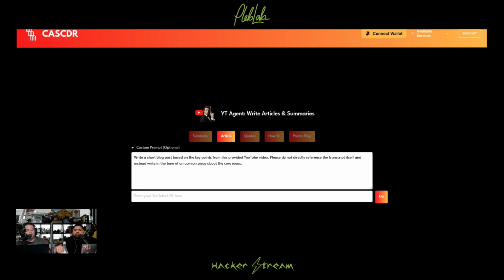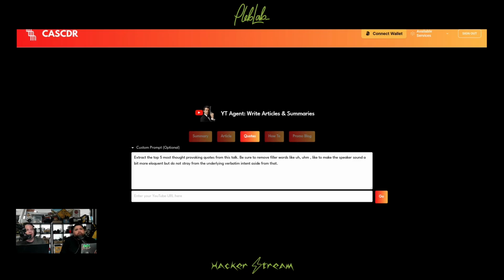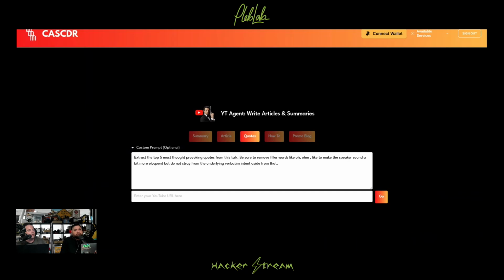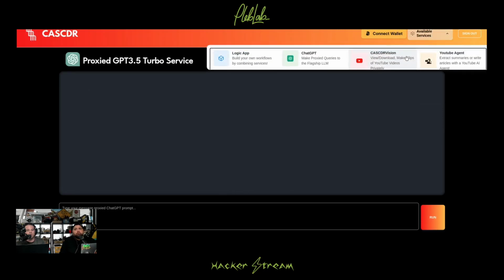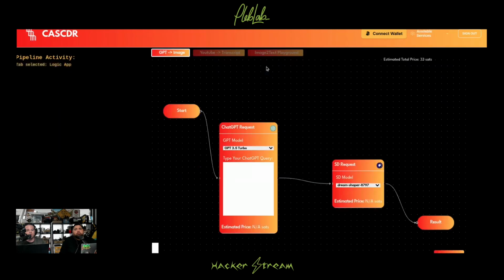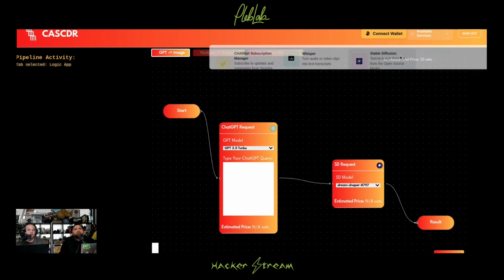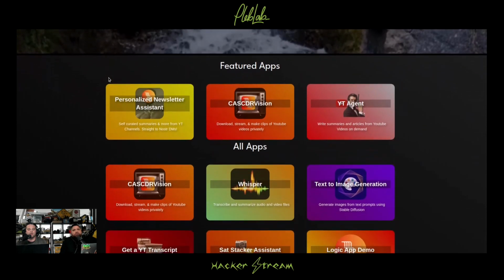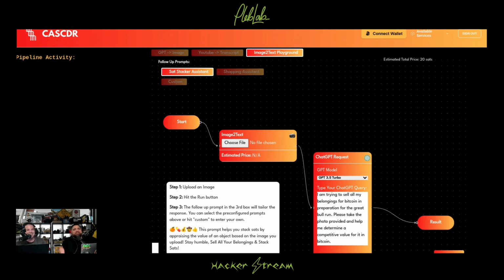Hackerstream #15 with CASCDR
Description: Join Car and co-founder of CASCDR Jim go over all the latest features.